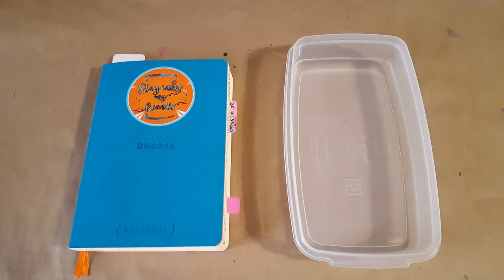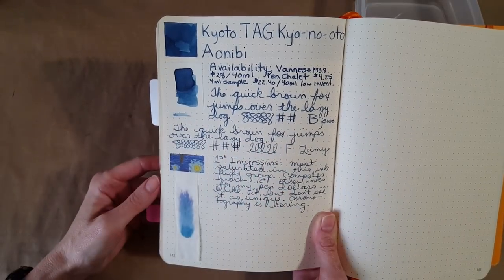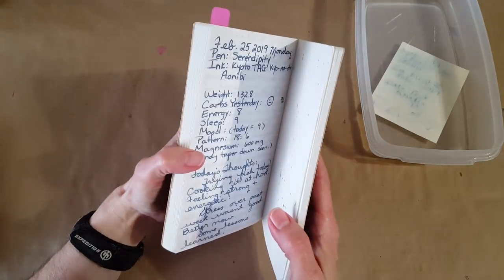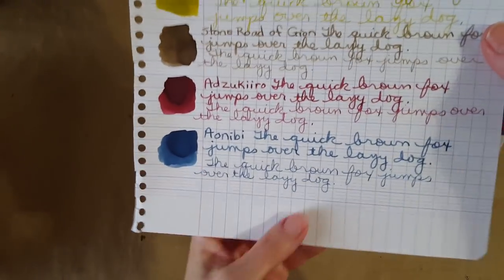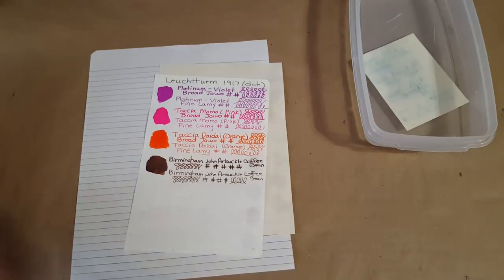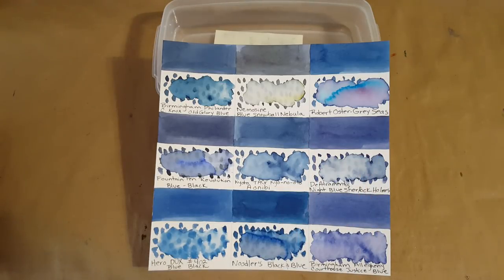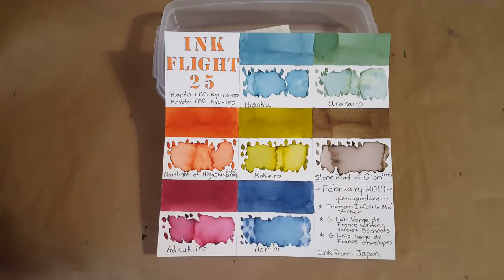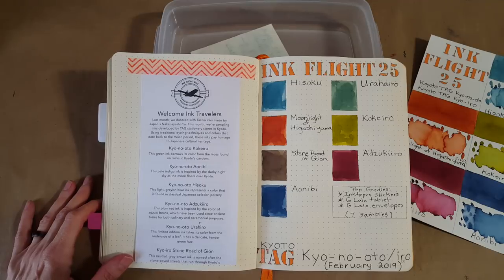Kyoto TAG Kyo-no-oto Aonibi - Ink Profile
This is the final ink profile for Ink Flight 25 - February 2019:   Kyoto TAG Kyo-no-oto - Aonibi.  This is a blue grey ink and is one of the more saturated inks in this flight.